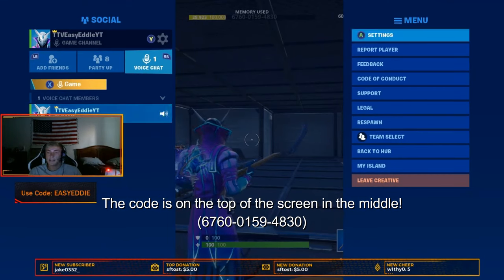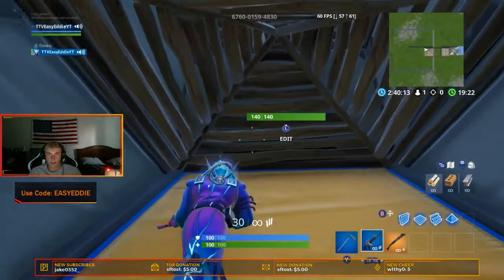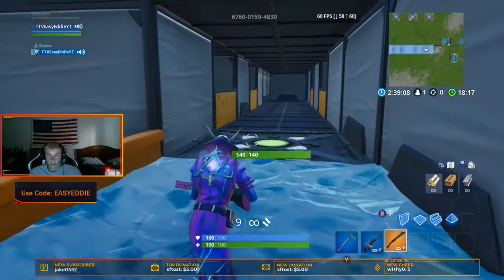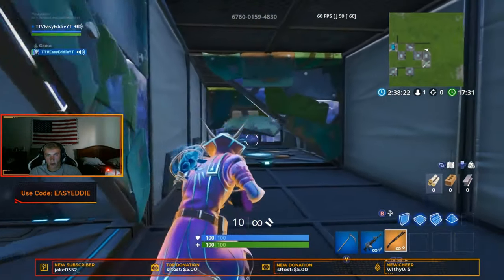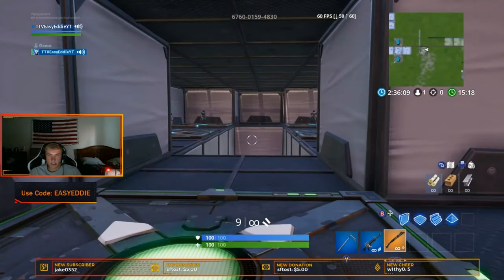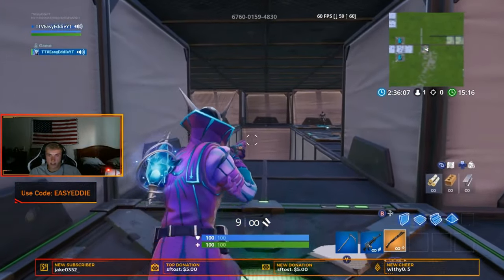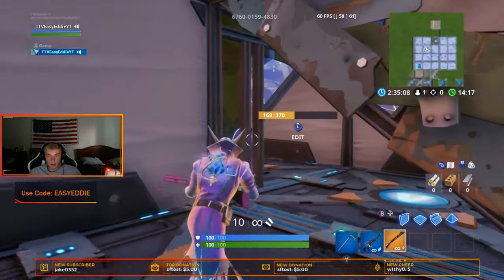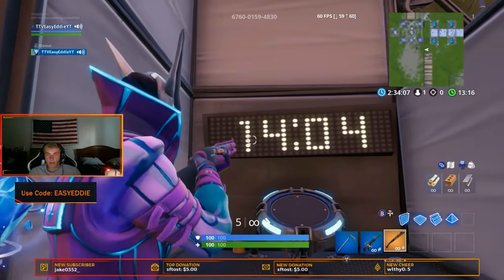Use THIS to get better at Fortnite! (My Editing/Warmup Course)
Go to creative hub then walk up the stairs to the hubs with pictures then click change world and type in the code for my course!